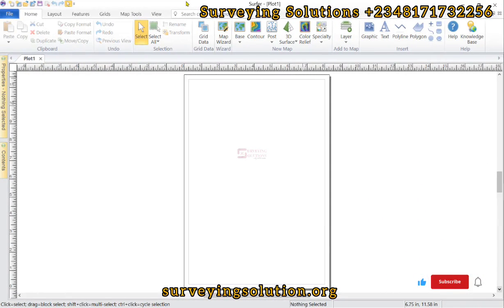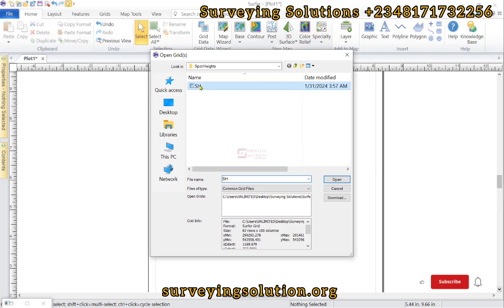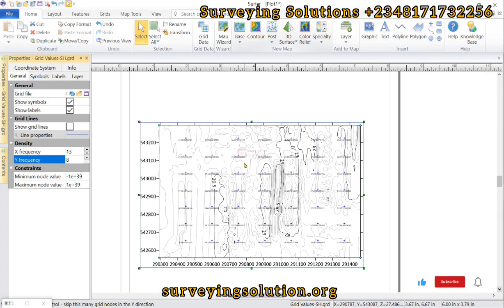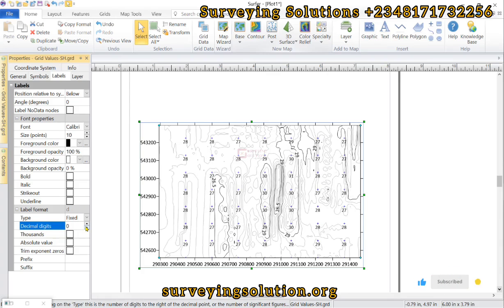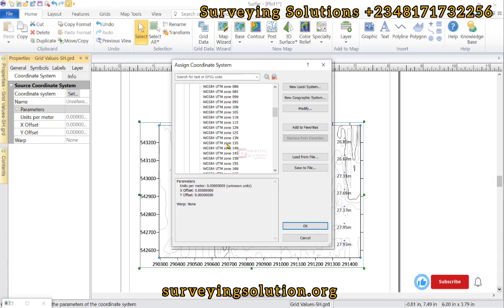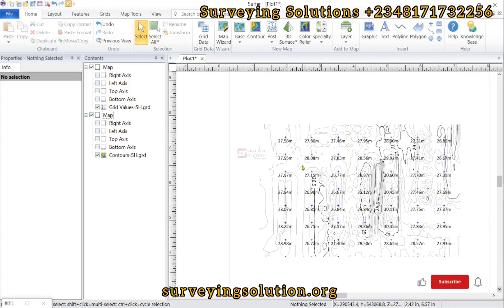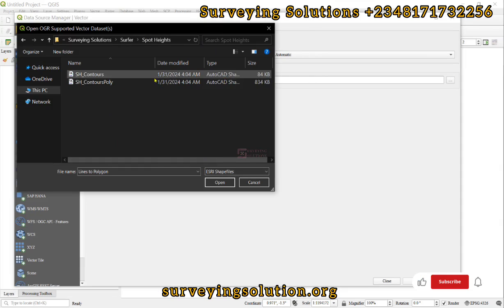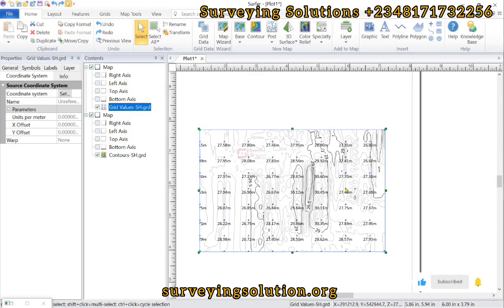How to Plot Spot Heights in Surfer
Surfer is a popular software for contouring, 3D surface mapping, and terrain modeling. If you want to plot spot heights (elevation points) in Surfer, you can follow these general steps:

Prepare Your Data:
Ensure your data is in a suitable format for Surfer. It typically involves having X, Y, and Z coordinates (longitude, latitude, and elevation) organized in columns. You can use a spreadsheet program like Excel or a text editor to arrange your data.

Open Surfer:
Start Surfer and create a new project or open an existing one.

Import Data:
Go to the "Home" tab.
Click on "Open" to import your data file.
Choose the appropriate file type and locate your data file.
Click "Open."

Set Coordinate System:
After importing your data, go to the "Map" tab.
Click on "Set Coordinate System."
Choose the appropriate coordinate system for your data.

Create Grid File:
Once your data is imported, you need to create a grid file. In the "Grid" tab, click on "Data" and then choose an interpolation method to create the grid. Common methods include Kriging, IDW (Inverse Distance Weighting), or Nearest Neighbor.

Go to Specialty | Grid Values:
After creating the grid file, go to the "Home" tab.
Click on "Specialty" in the ribbon menu.
Select "Grid Values" from the Specialty menu.

Select the Grid File:
In the "Grid Values" dialog box, select the grid file you created from the list.

Adjust Display Settings:
Adjust the display settings for the grid values. You can set a color scale, contour intervals, and other parameters to enhance the visualization.

View the Grid Values:
Click on "OK" or "Apply" to generate the visualization of the grid values on your map.

Adjust Contour Settings (Optional):
If you want to display contours along with the grid values, you can go to the "Contour" tab in the ribbon menu and adjust contour settings.

Customize Display:
Further customize the display by modifying the color scale, contour lines, and other parameters as needed.

Save or Export:
Once satisfied with the visualization, you can save your project for future reference or export the map in your desired format.